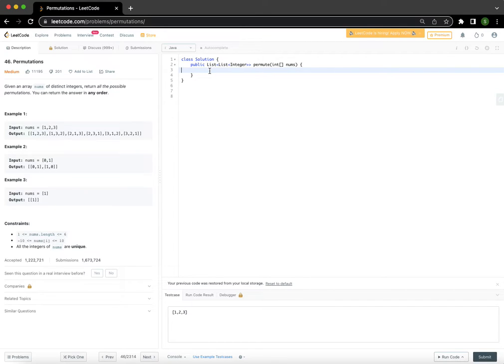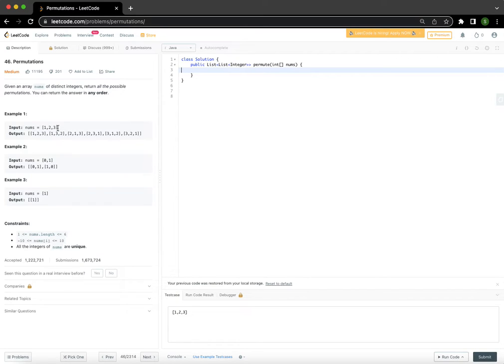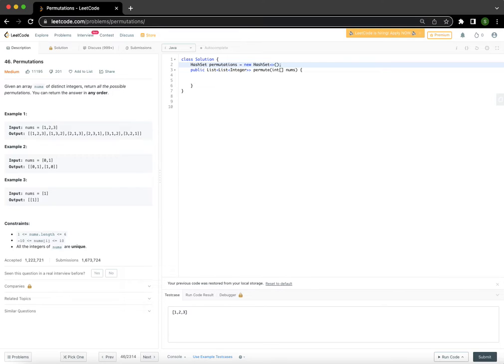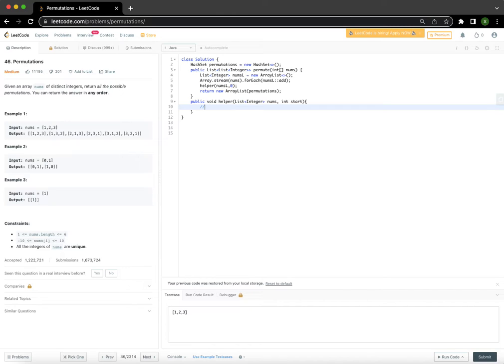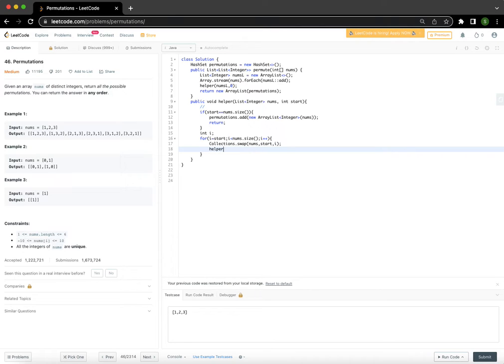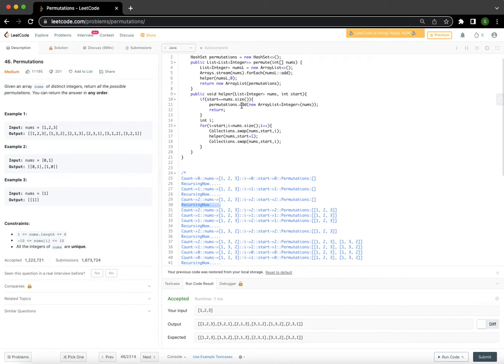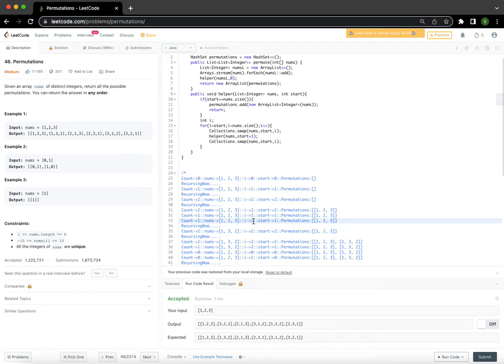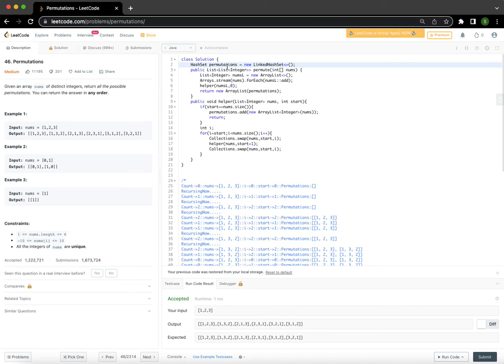Permutations Leetcode problem solution in Java with Backtracking algorithm.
Permutations Leetcode problem solution in Java with Backtracking algorithm. Very important interview question for software engineering roles. | SDE Interview | leetcode